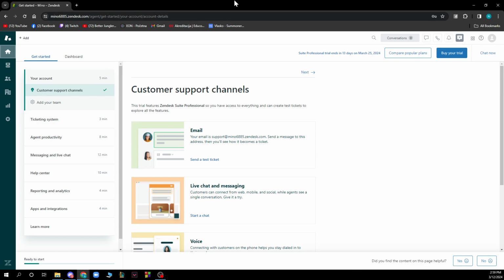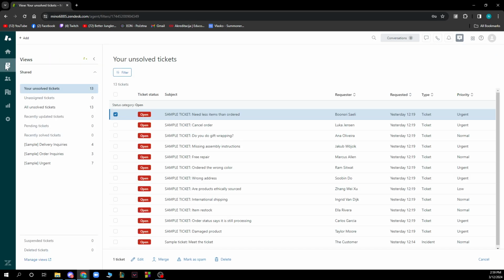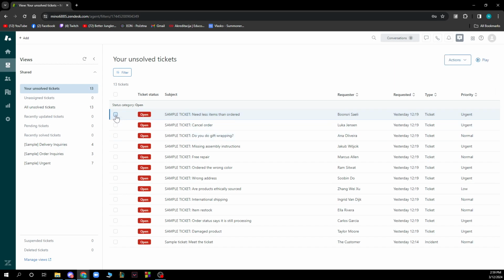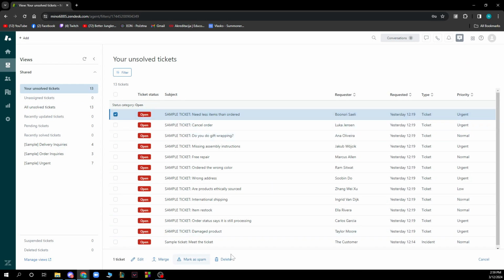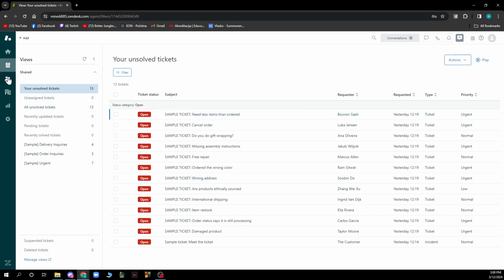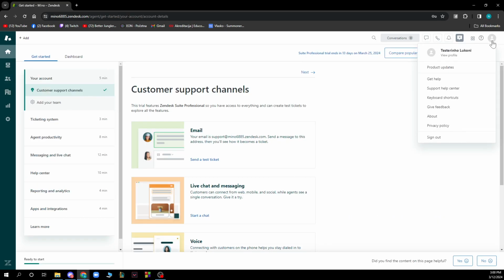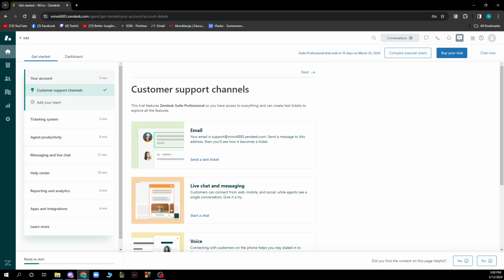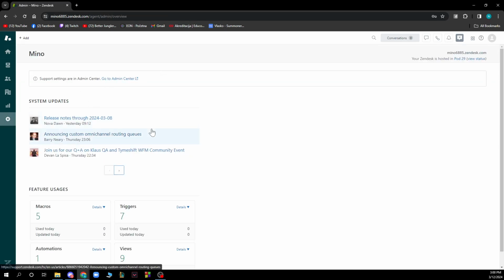How To Customize Zendesk Talk Settings (Quick Tutorial)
Today we talk about How To Customize Zendesk Talk Settings, so stay until the end of the video to see the full explanation.